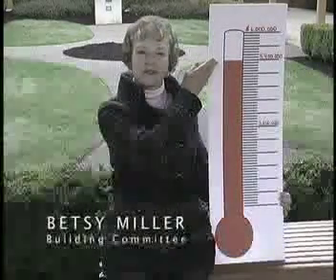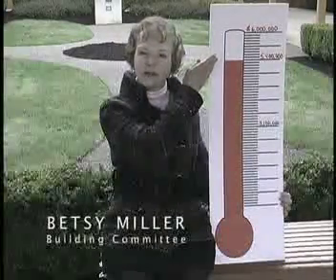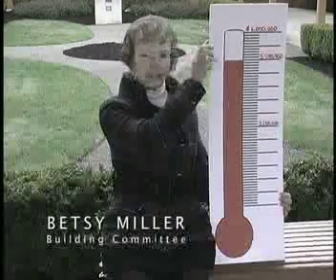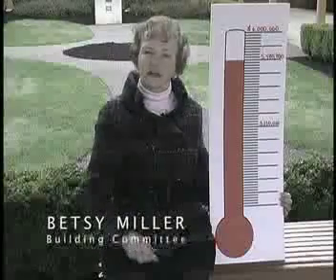FINISHING OUR FAITH CENTER-Part 2.mp4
Part 2:  Artists and Fundraisers from Saint Cecilia Parish display their talents as they seek the last few $$ to "Jazz Up" the new Faith Center. A film in 2 parts totaling 14 minutes.